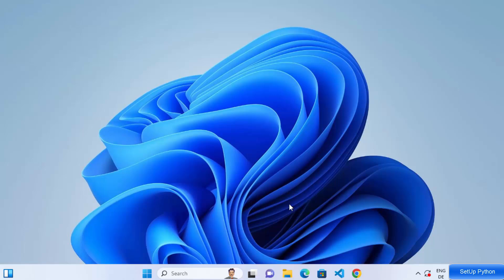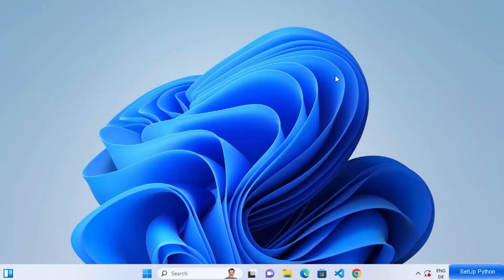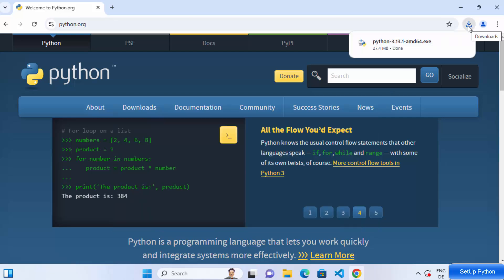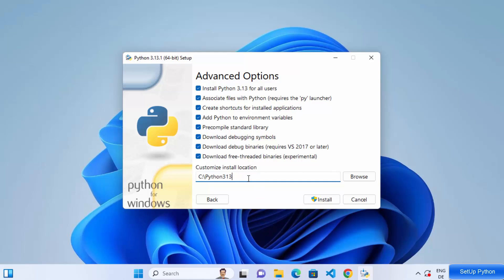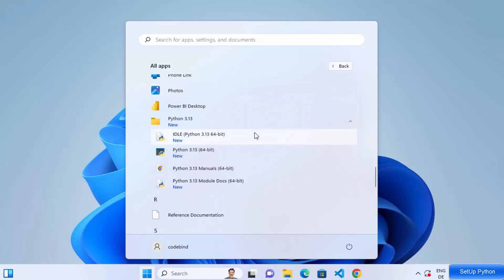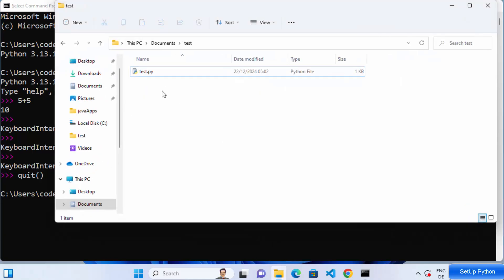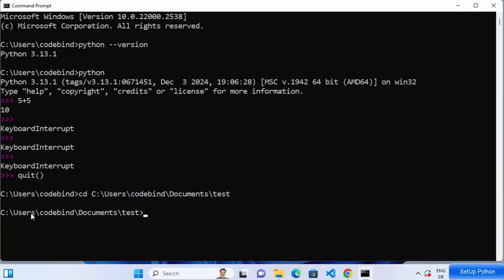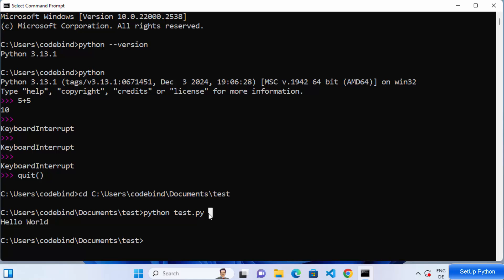How to Install Python 3.13.1 on Windows 11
**How to Install Python on Windows 11 | Step-by-Step Guide**

In this video, we’ll guide you through the process of installing Python on Windows 11. Python is one of the most popular programming languages today, used for everything from web development and data analysis to artificial intelligence and automation. Whether you’re a beginner learning to code or an experienced developer setting up a new environment, this step-by-step tutorial will help you install Python on your Windows 11 PC quickly and easily.

**Why Install Python on Windows 11?**

Python is versatile, easy to learn, and powerful, making it an excellent choice for various programming tasks. Installing Python on your Windows 11 system allows you to write scripts, develop applications, and leverage a vast ecosystem of libraries and frameworks. With Windows 11's improved developer tools and environment, setting up Python is straightforward and gives you access to the latest features and updates.

- **Downloading Python:** We’ll start by showing you how to download the latest version of Python from the official Python website. You’ll learn how to choose the right version for your needs, whether you’re using Python 3.x for new projects or require an older version for compatibility.

- **Installing Python:** Next, we’ll walk you through the installation process. We’ll cover all the essential steps, including how to add Python to your system PATH, which allows you to run Python from the command line, and setting up the Python environment correctly.

- **Verifying the Installation:** After installation, we’ll show you how to verify that Python is installed correctly by running a few simple commands in the Command Prompt or PowerShell. This step ensures that your Python installation is working properly and ready for use.

- **Setting Up a Python Development Environment:** We’ll also discuss setting up a basic development environment, including installing a text editor like Visual Studio Code or an Integrated Development Environment (IDE) like PyCharm. You’ll learn how to configure these tools to work seamlessly with Python on Windows 11.

- **Running Your First Python Script:** Finally, we’ll guide you through writing and running your first Python script on Windows 11. This simple exercise will help you get comfortable with the Python environment and demonstrate how easy it is to start coding in Python.

**Key Features:**

- **Beginner-Friendly:** This tutorial is designed for beginners, with clear and concise instructions that make it easy to follow along, even if you’re new to programming or Python.

- **Comprehensive Guide:** We cover every step from downloading Python to setting up your development environment, ensuring you have everything you need to start coding.

- **Practical Tips:** Along the way, we provide tips and best practices for setting up Python on Windows 11, helping you avoid common pitfalls and ensuring a smooth installation process.

Make sure to watch the entire video to get Python up and running on your Windows 11 PC, and don’t forget to like, comment, and subscribe for more programming tutorials and tech guides!

**Helpful Resources:**